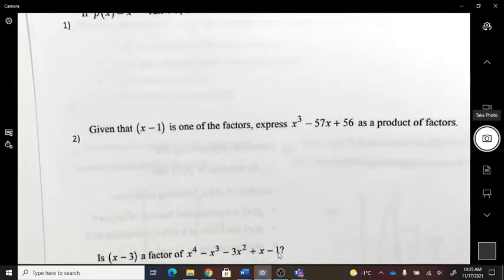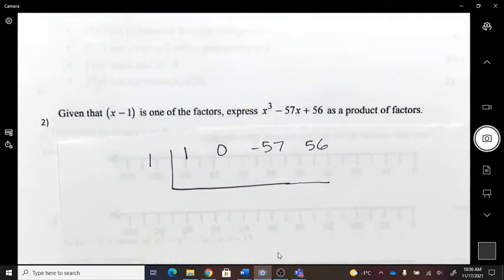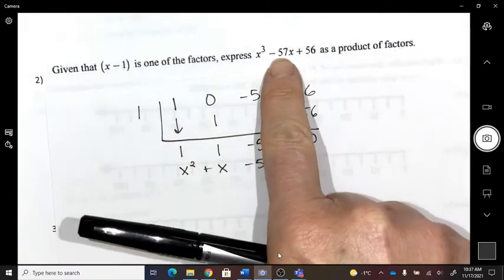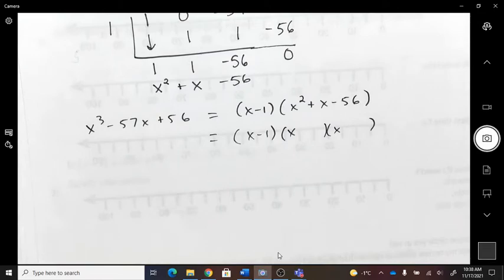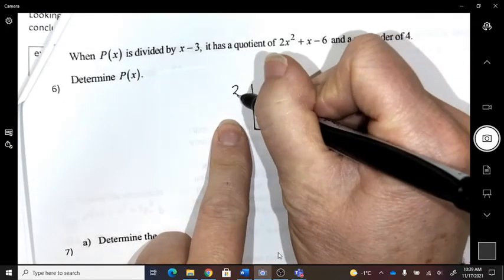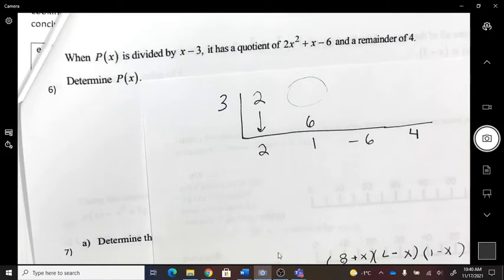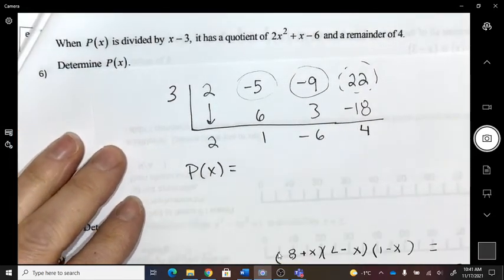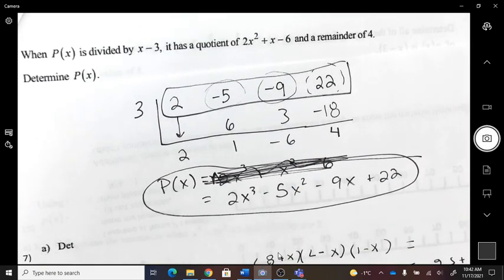factor a polynomial completely or work backwards in synthetic division